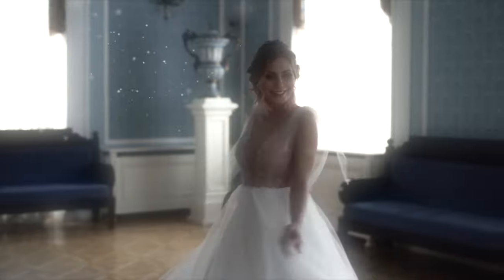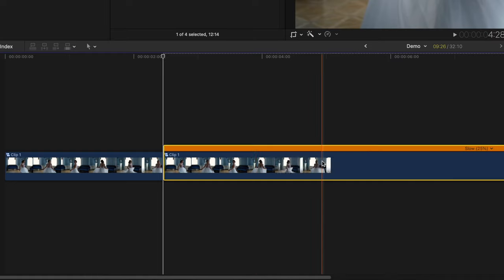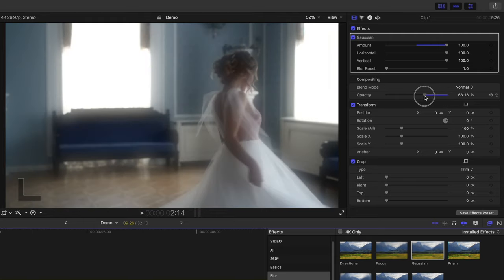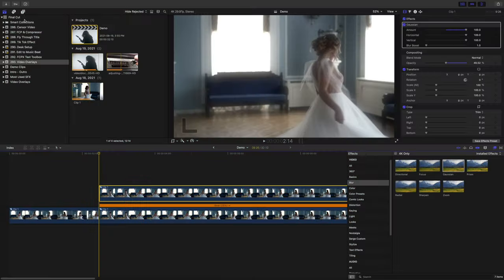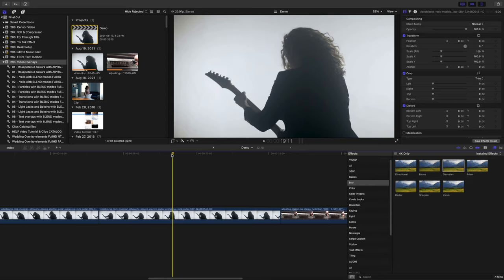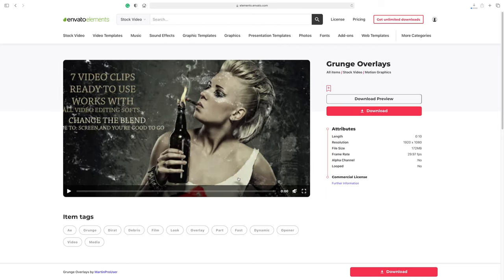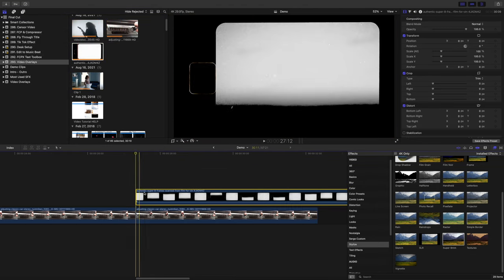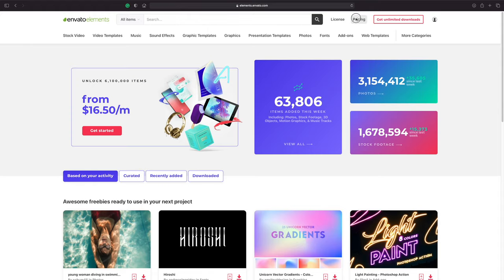Using Overlays for 3 Unique Video Looks | Dreamy, Grunge & Super 8mm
Add an extra layer to your video with video overlays. In this video, we’ll recreate three very popular video looks using a combination of effects, color grading, and video overlays. Learn how to add the soft, dreamy wedding style effect, a rough grungy look, and an always popular, vintage Super 8mm look to your video in Final Cut Pro

GEAR & SERVICES USED:

External Drive
Big Camera
Camera Lens
Action Camera
Accent Light